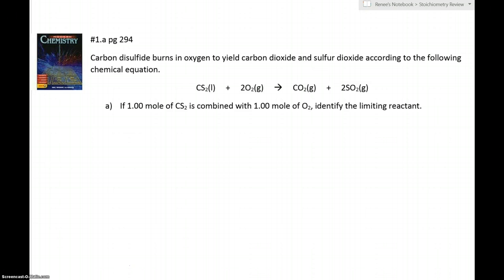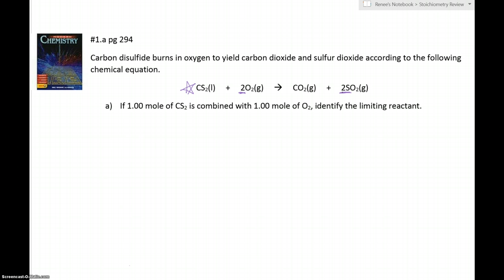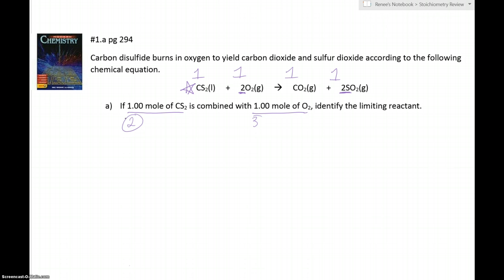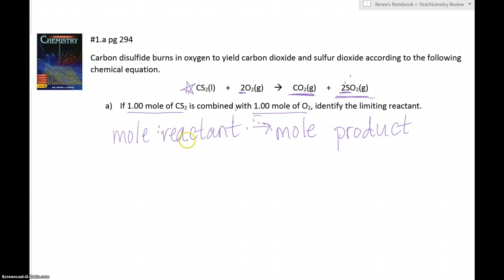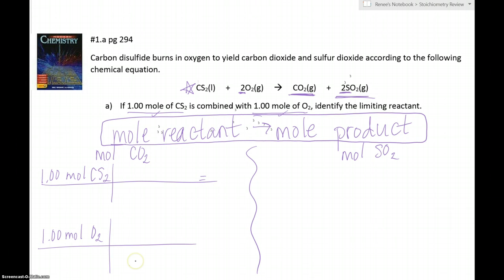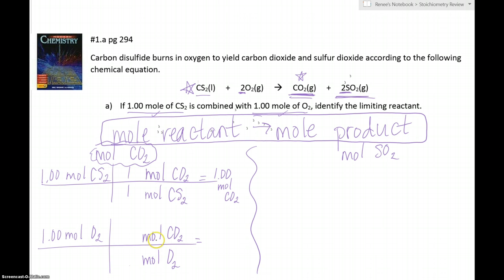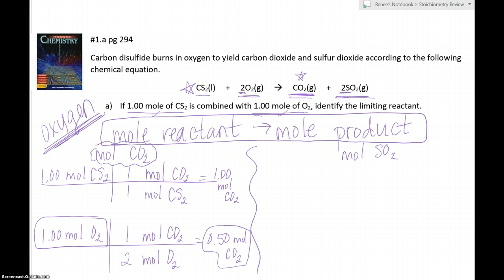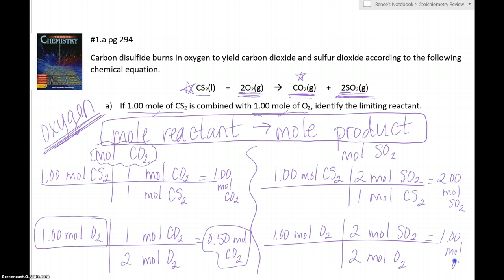Limiting Reactant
Learn how to find the limiting reactant in a chemical equation